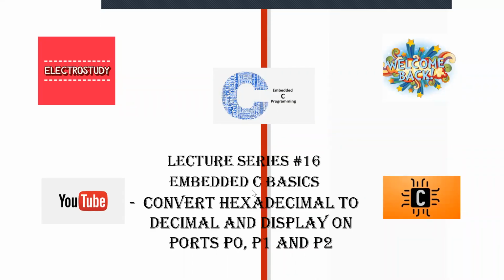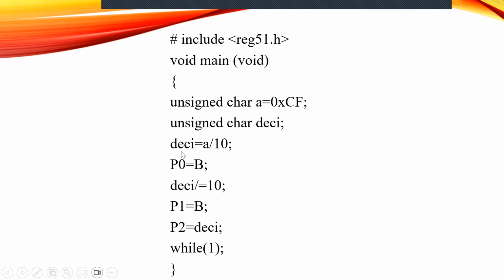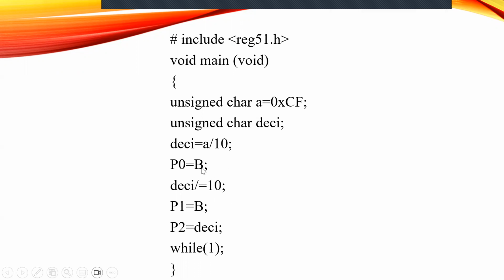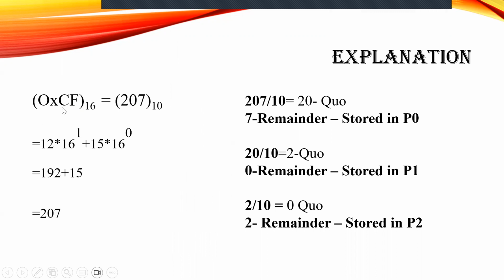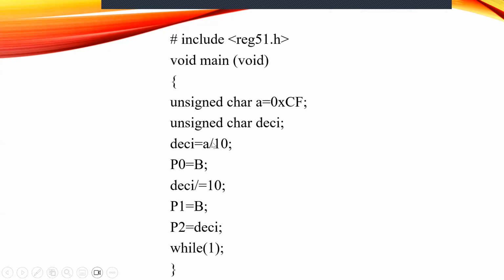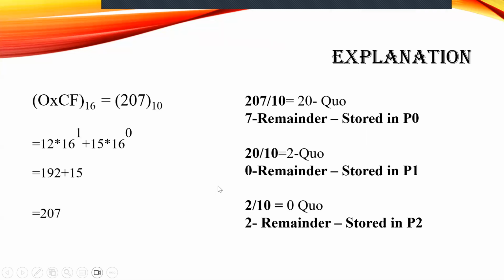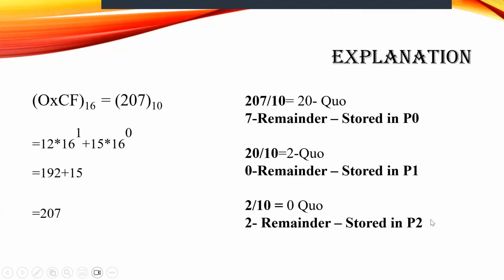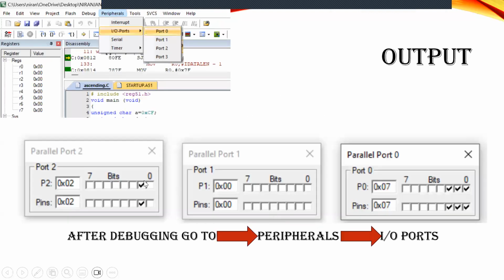Conversion of Hexadecimal to decimal and display in Ports P0,P1,P2|Embedded C Basics|8051|KeiBE|VTU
Hi all, In this video we will converting hexadecimal to decimal and storing the values in different ports